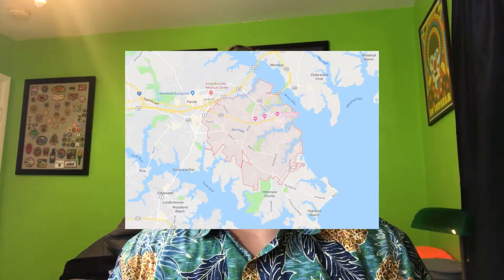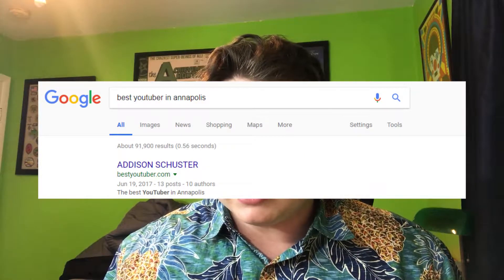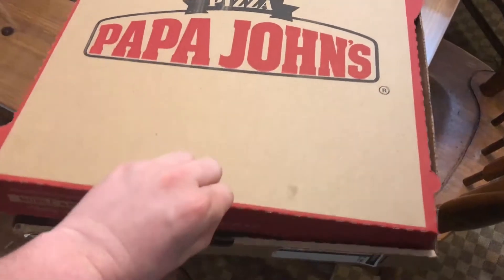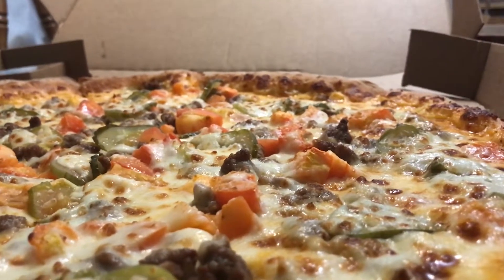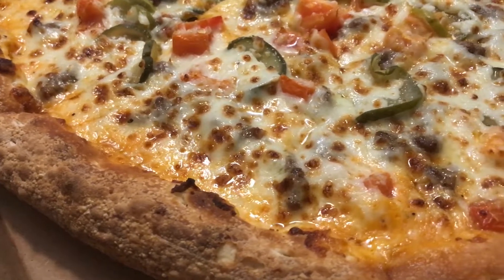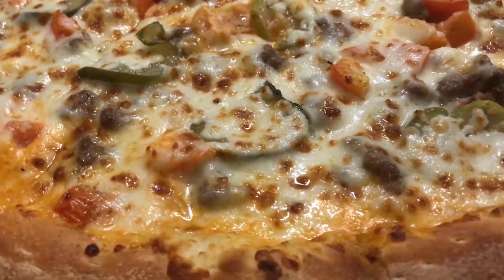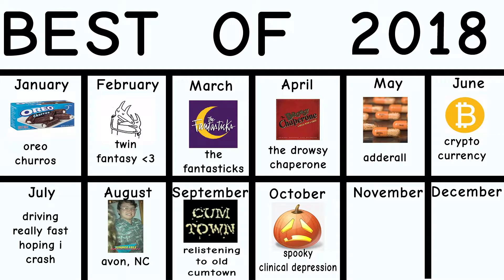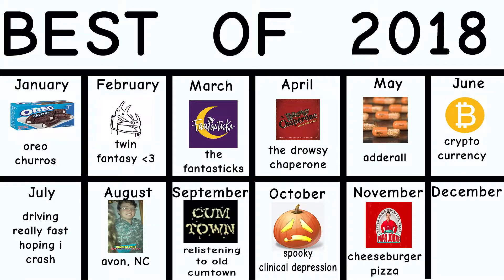Papa John's Cheeseburger Pizza - Addison Reviews Food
I am back on my bullshit folks but in a good way this time.